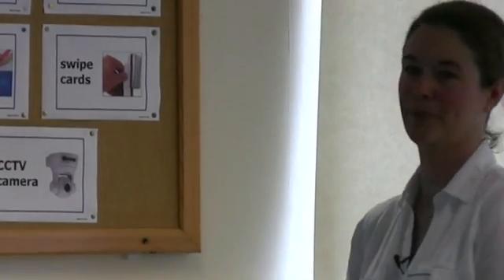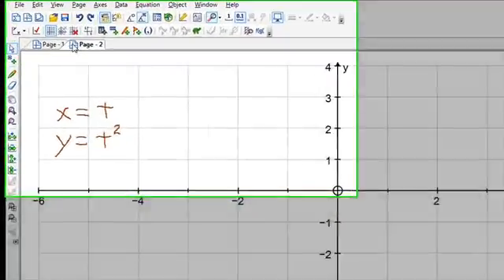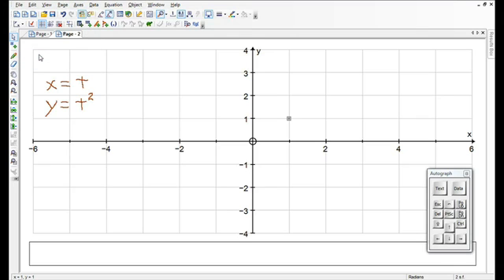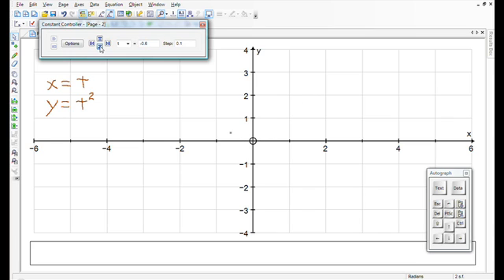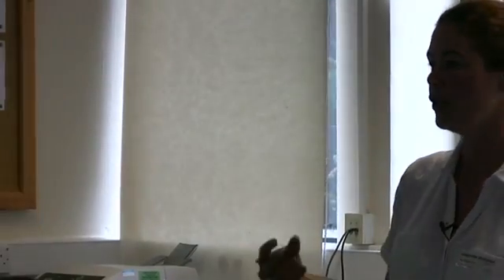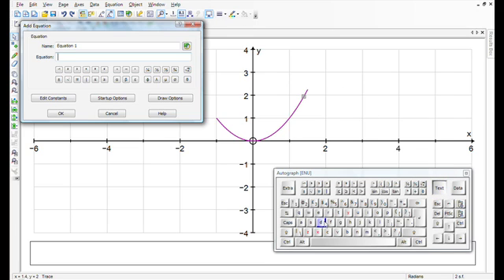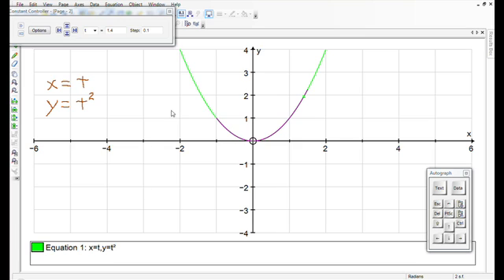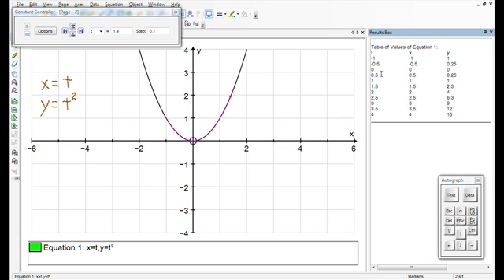Part 10: Autograph & Parametrics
Autograph Trainer, Christine Dickinson, uses Autograph to perform parametrics at the TSM Workshop in Oundle, UK.